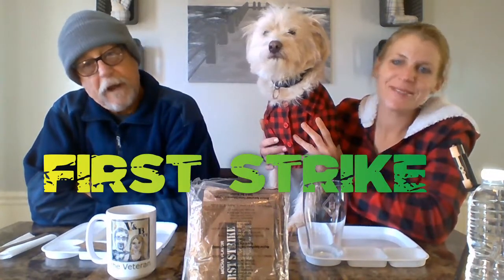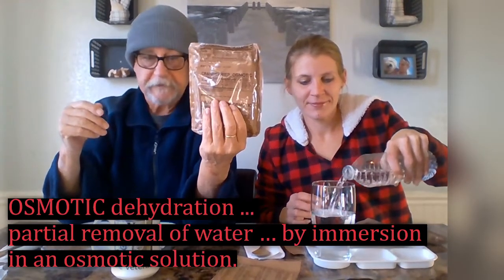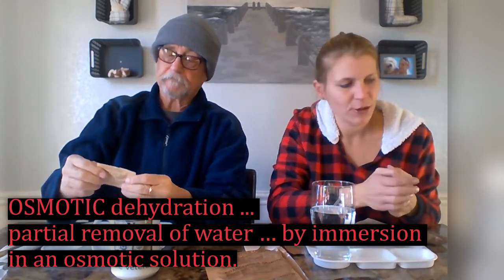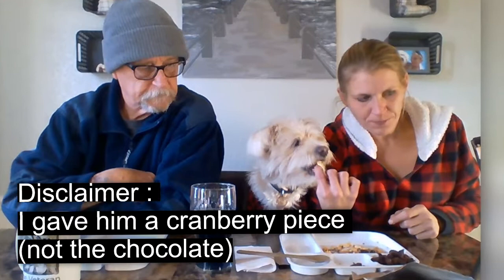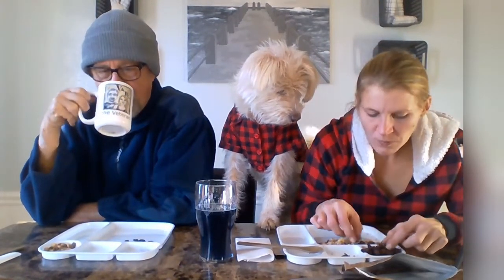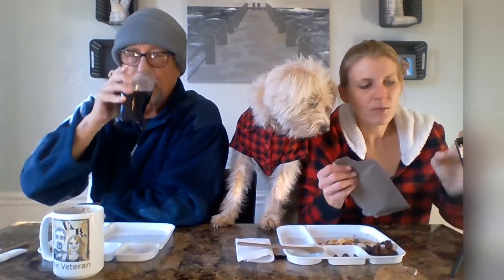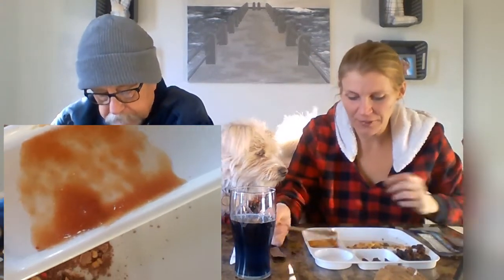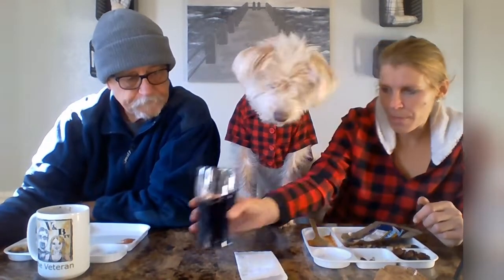Testing US Military MRE First Strike Ration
Watch the Veteran and the Blonde (plus Toby) test the US Military MRE First Strike Ration. The Zapplesauce was delicious! The osmotic cranberries were yummy-  the Blonde and Toby loved them.

Purchased from foreignmre.com - check them out, they have some neat products!